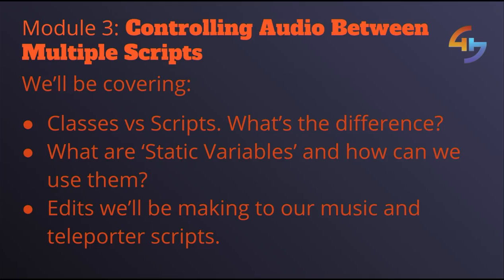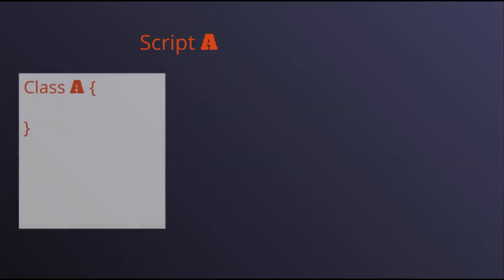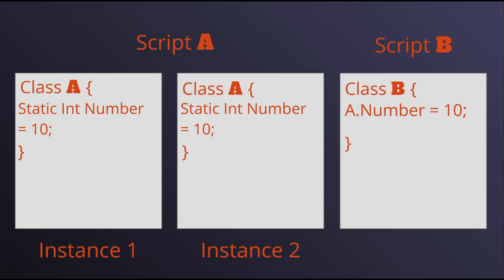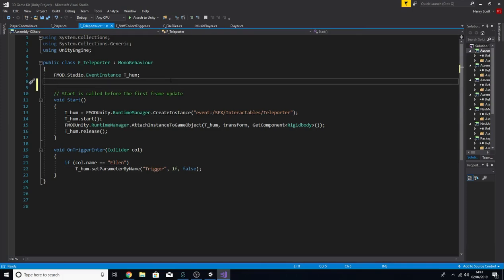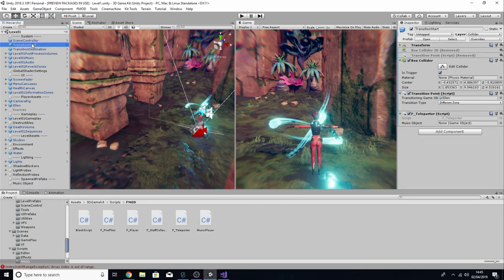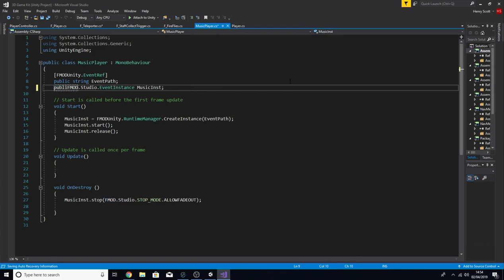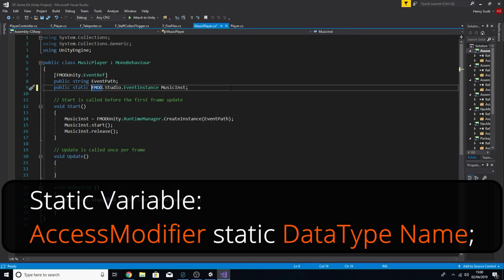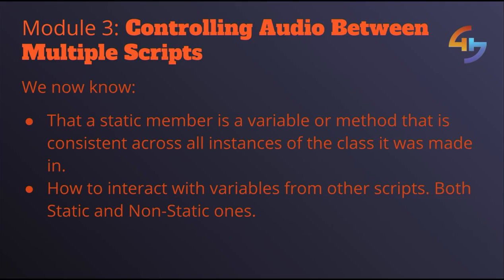Controlling Audio Between Multiple Scripts | Module 3 Lesson 3 | FMOD & Unity Essentials